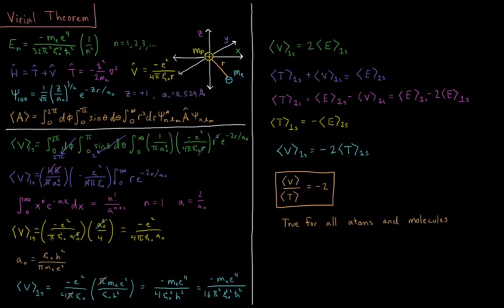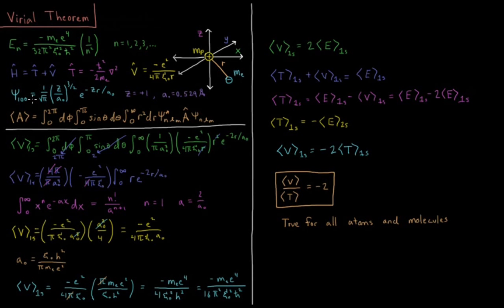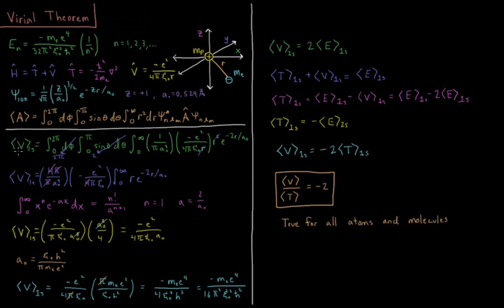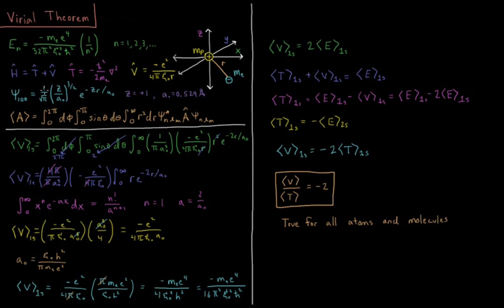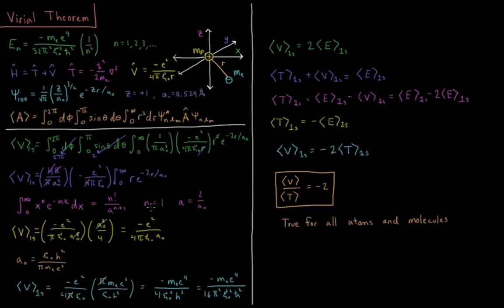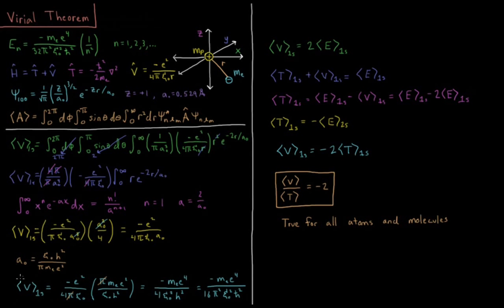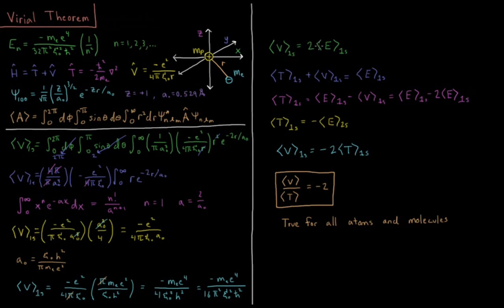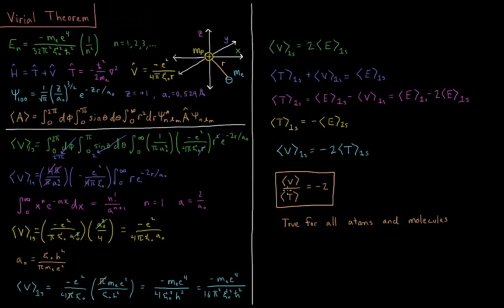Quantum Chemistry 7.9 - Virial Theorem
Short lecture on the virial theorem for atoms and molecules.

The virial theorem relates the expectation values of potential energy and kinetic energy in atoms and molecules. We calculate that for the hydrogen 1s orbital, as for all atomic and molecular wavefunctions, their ratio is -2.

--- Video Links ---

--- Social Links ---

--- Equipment ---

Drawing Tablet: Wacom Intuos Pen and Touch Small

Drawing Program: Autodesk Sketchbook Express